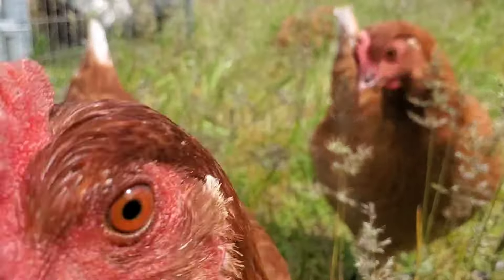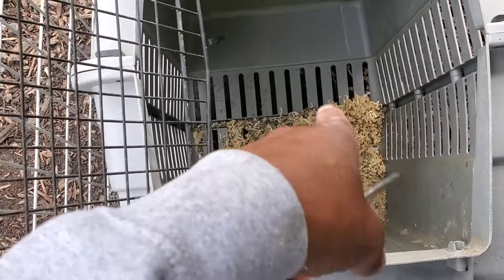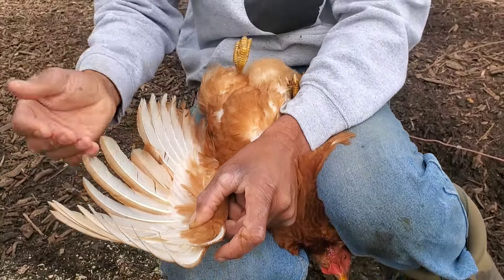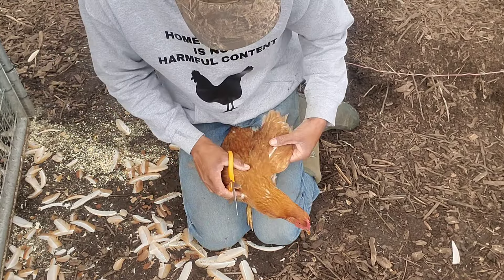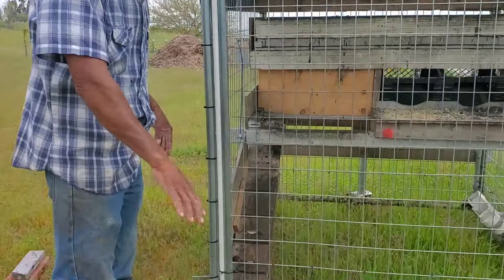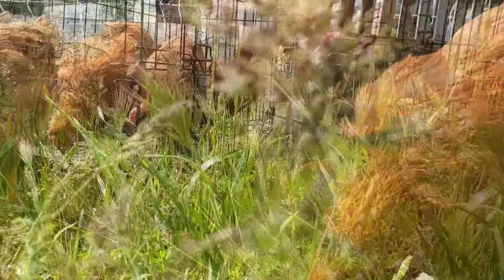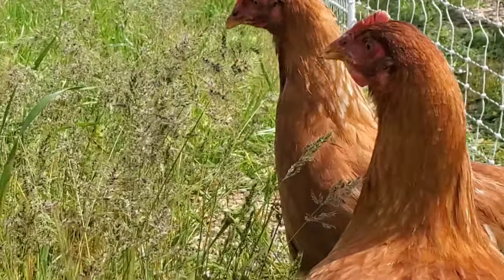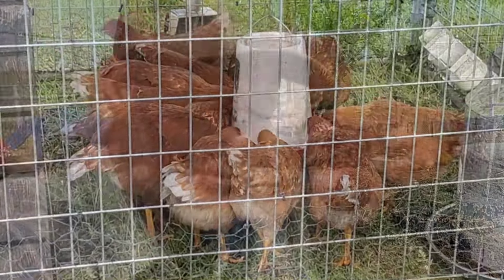Seven Benefits of PASTURING CHICKENS Wing Clipping and a MOBILE COOP!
Get ready to clip some wings and set your chickens free on pasture! Learn about the advantages of allowing your birds to explore and forage, resulting in higher productivity and happier chickens.